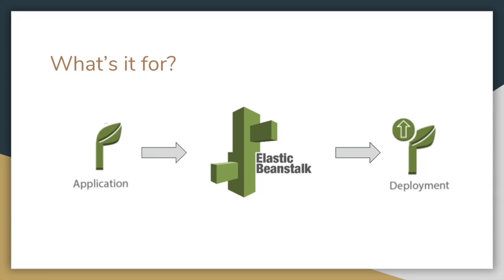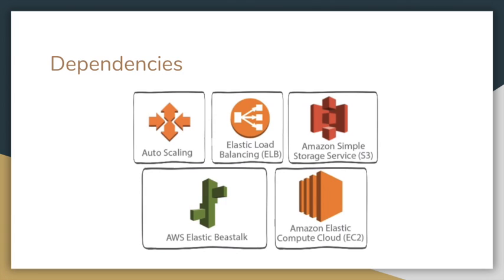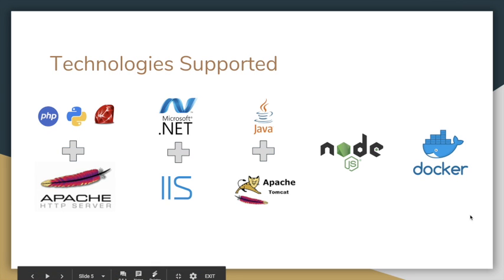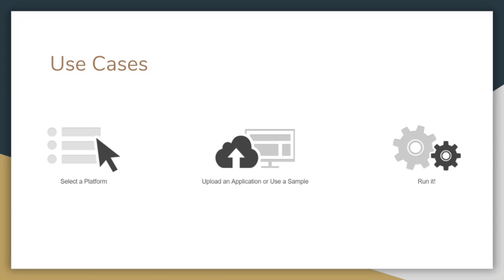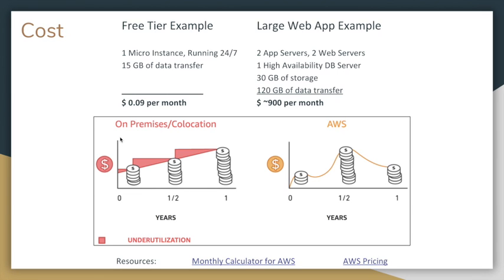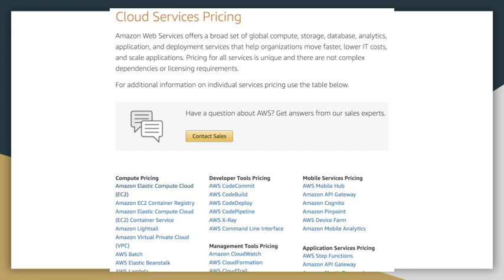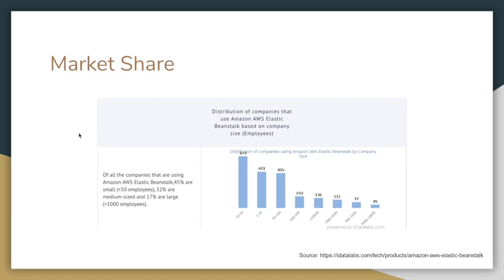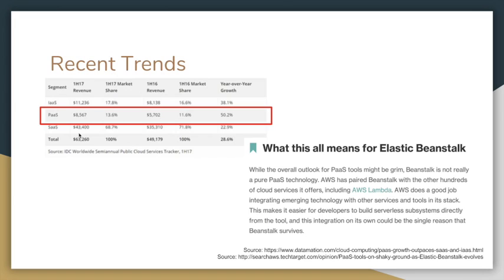Cloud Screencast - AWS Elastic Beanstalk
Cloud Screencast - Group G